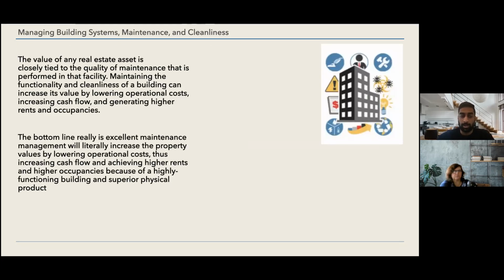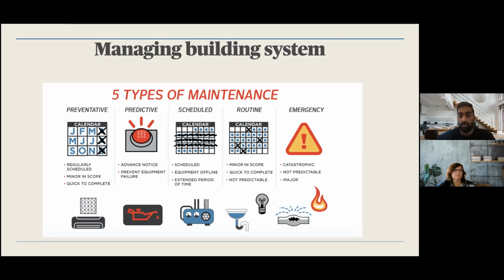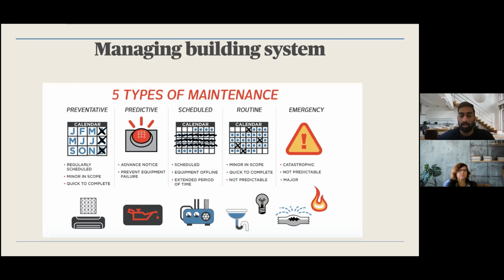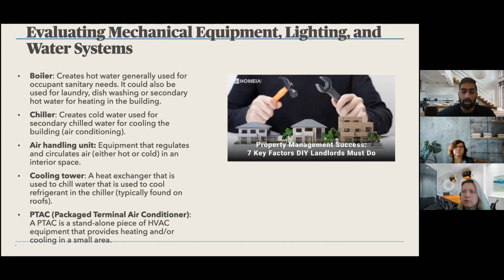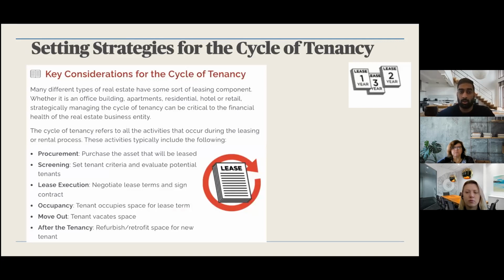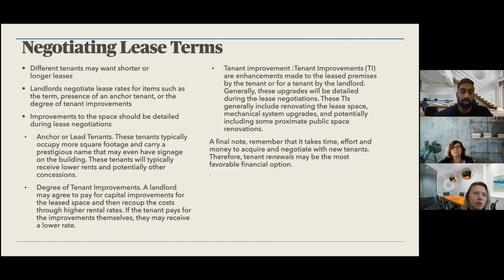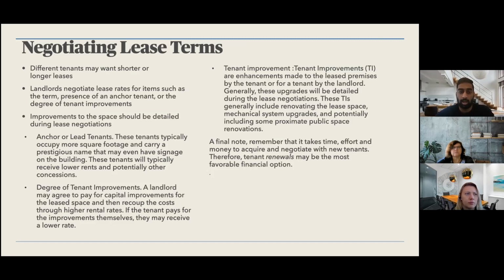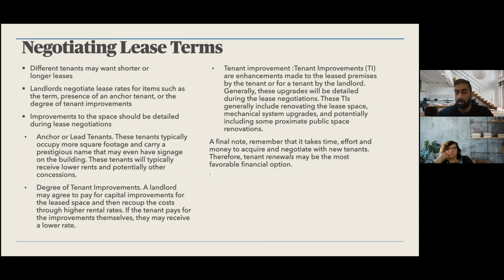Commercial Real Estate Lecture by Aryan Part 3 - Leading Successful Property Management Operation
instruction to edit video,, 01:05,

About maintenance, maximizing the cash floor, how to screen tenants, how to place the right tenants, how to maximize the cash flow by extending leases on the right time, and how to get right tenants for the property.

2:22 Managing building system, 5 types of maintenance: preventive (for example changing of filters in a/c, predictive (advance notice), scheduled ( to make sure equipment at peak efficiency), routine (equipment is regularly checked to make sure nothing is wrong,Commercial Real Estate Lecture by Aryan Part 3 - Leading Successful Property Management Operation for example, checking on the pipes, emergency (could be fire or pipe bursting).
5:43 Evaluation of mechanical equipment: boiler, cooling tower, air handling unit, PTAC
6:26 Executing Waste and Environmental Programs
7:16 Working with Energy, Water, and Eco-Friendly Materials